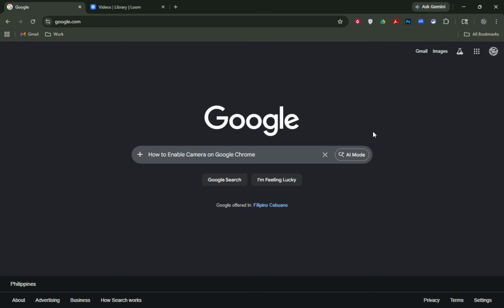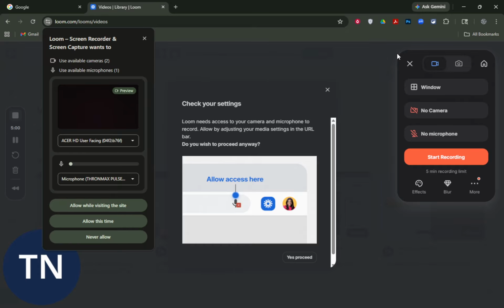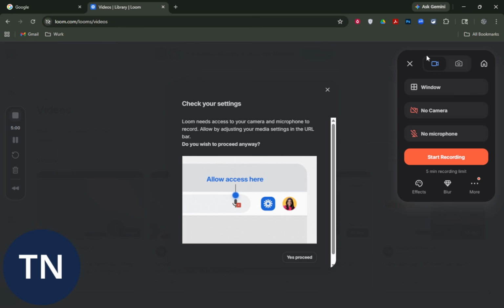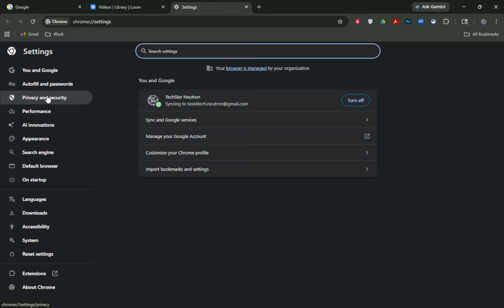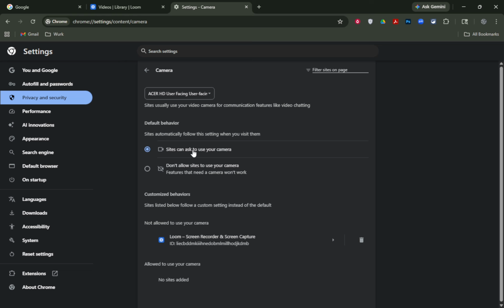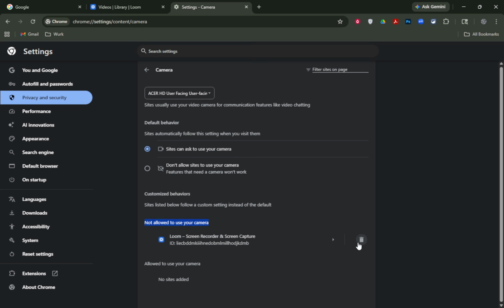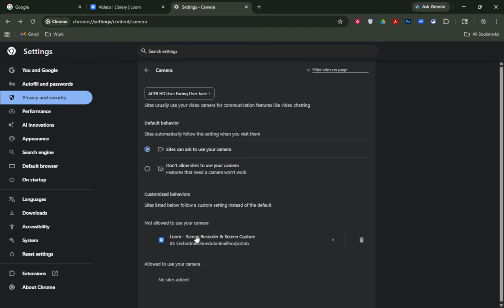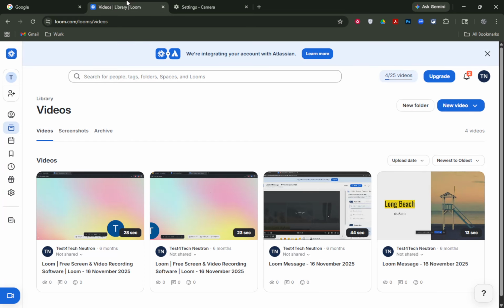How to Enable Camera on Google Chrome [2026 Full Guide]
How to Enable Camera on Google Chrome

In this video, we show you exactly how to enable camera on Google Chrome to ensure your video conferencing platforms, web applications, and interactive portals can access your hardware seamlessly. Encountering a blocked video feed can disrupt remote meetings, online classes, and virtual collaborations. We navigate the centralized privacy and security configuration panel to restore standard hardware communication protocols.

Allowing your browser to capture video input requires activating the core device permissions within your content control dashboard. While setting a global permission policy establishes how the browser handles new requests, managing site-specific permissions allows you to grant or revoke hardware access keys for individual domain addresses instantly. Reviewing these structural device parameters allows you to troubleshoot blank video screens and maintain an optimized multimedia browsing environment.

Technical Specs:
Software: Google Chrome; Feature: Browser Settings & Hardware Permissions